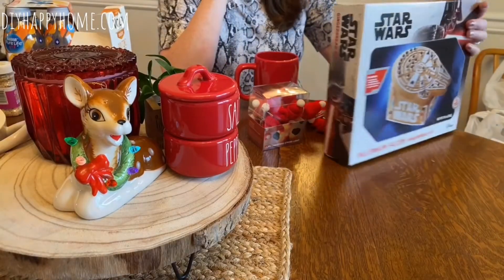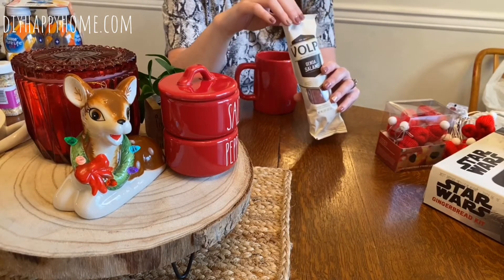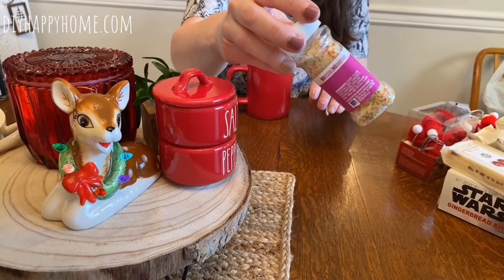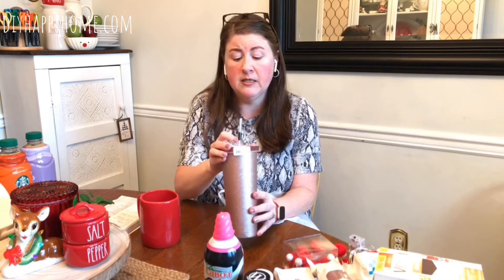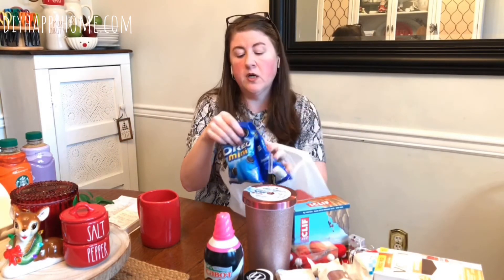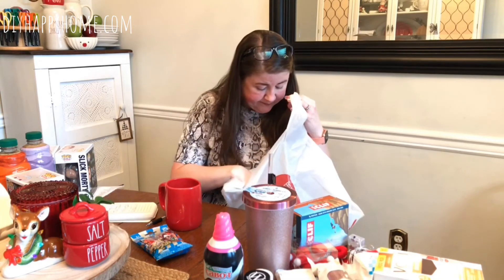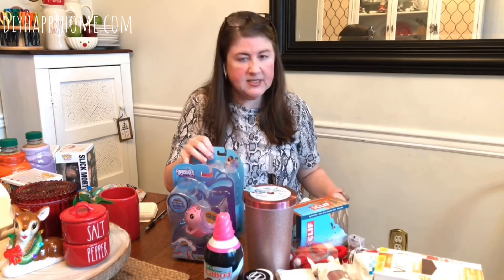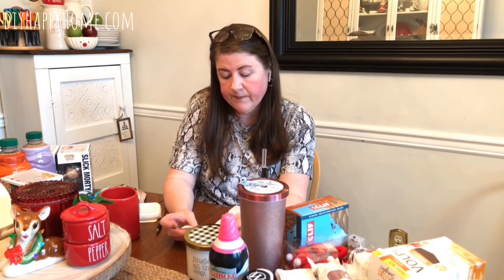Grocery Outlet Bargain Market Haul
Check out some fun finds that I purchased at the Grocery Outlet Bargain Market.